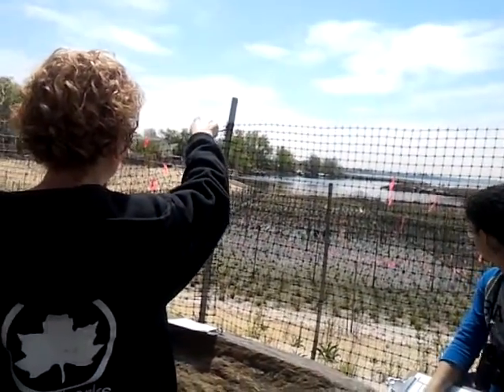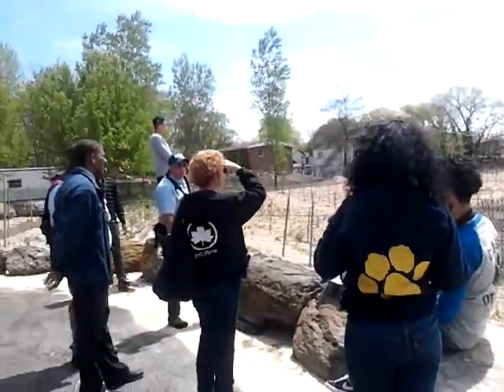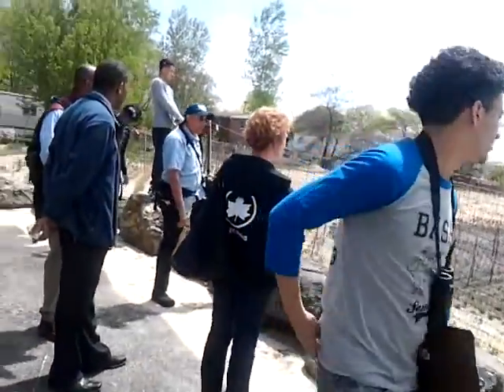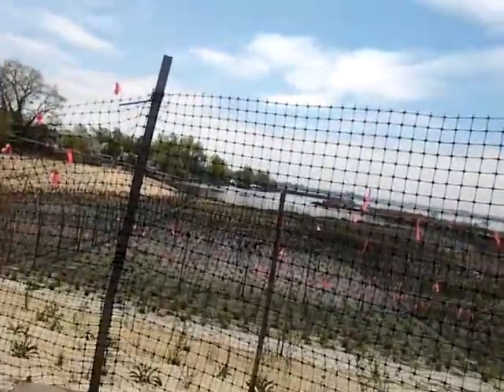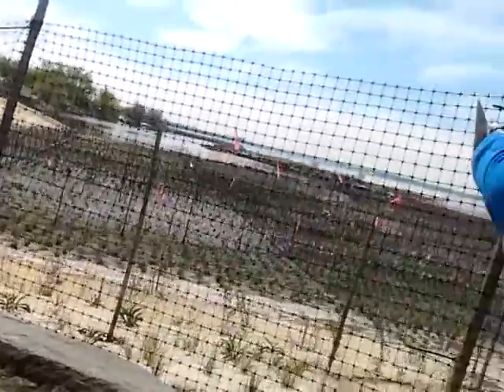May 6, 2013 10:24 AM